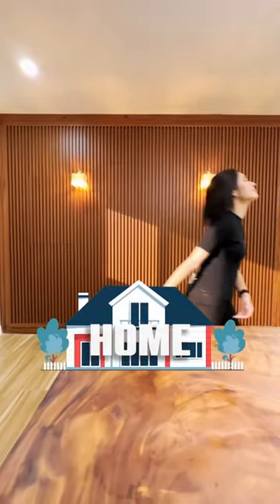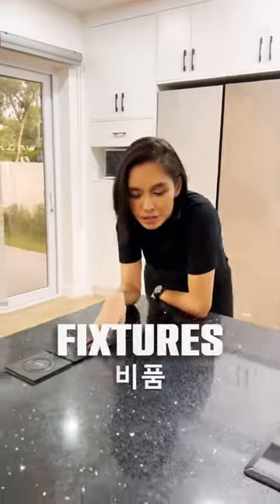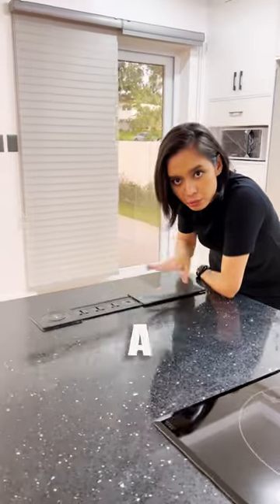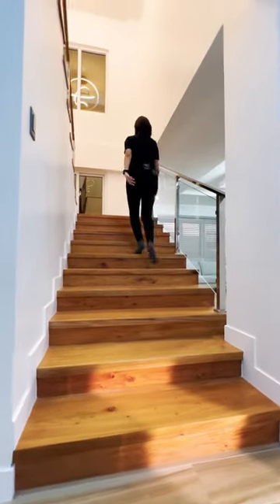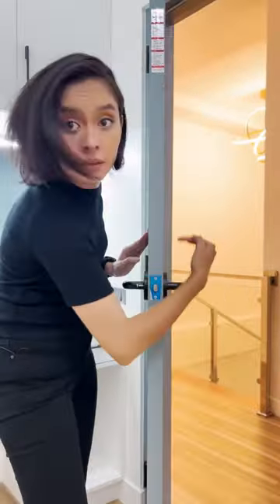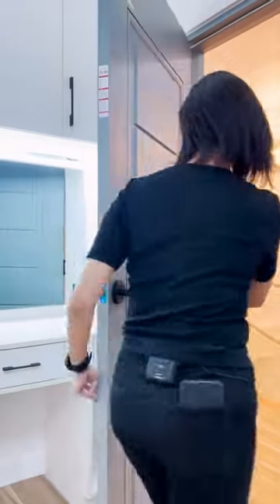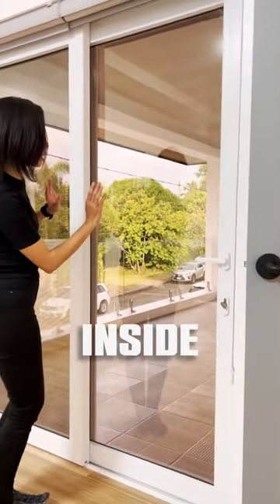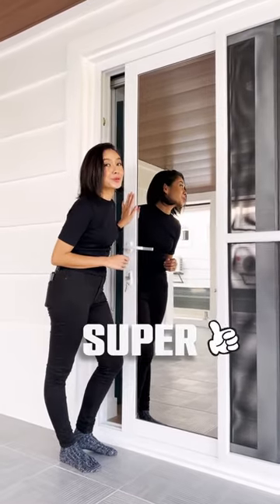Here are the 5 things I like about this Korean Inspired Home